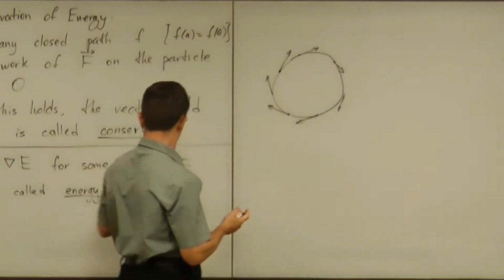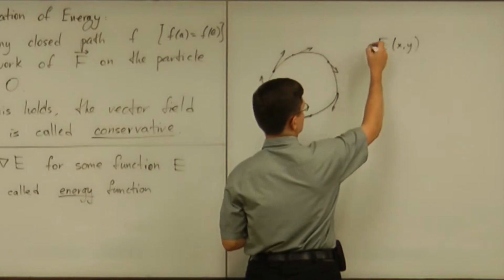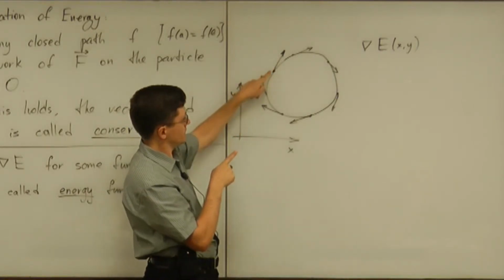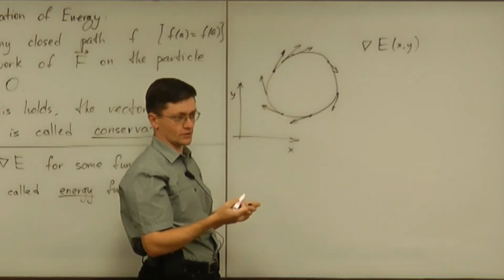Lecture 2011.07.28 Part 02/8 Non-conservative Vector Fields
Non-conservative vector field cannot be the gradient of a function.